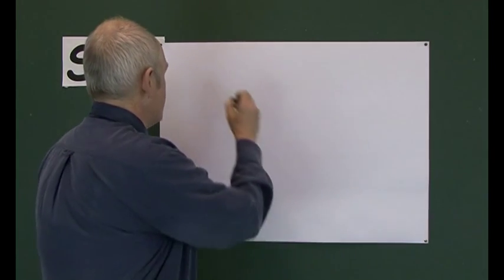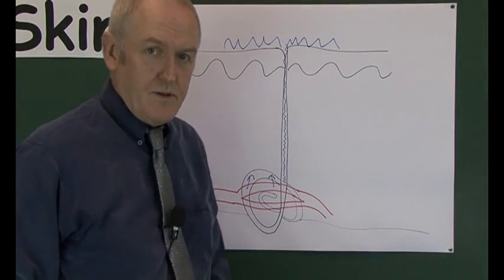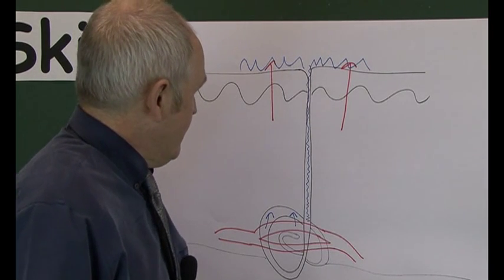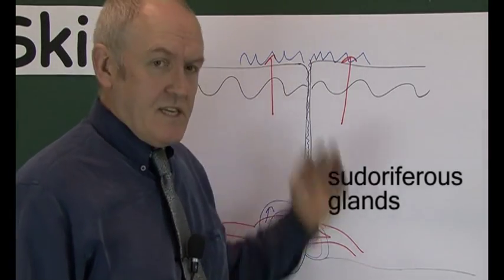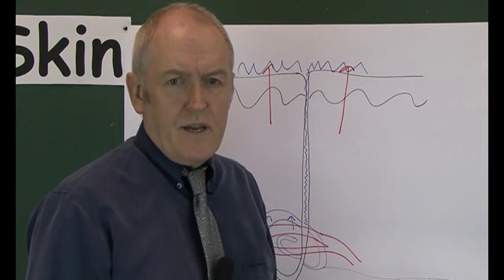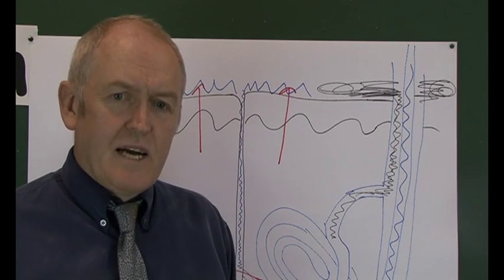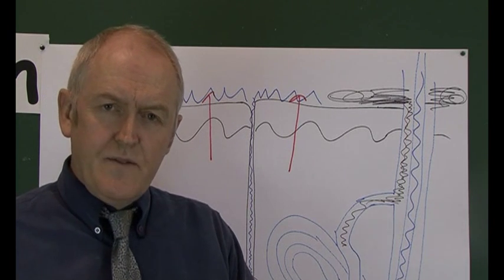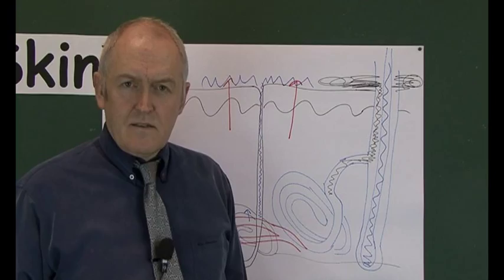Skin 7, Sweating and thermoregulation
Functions of the skin

Protection
Protects deeper organs and acts as a barrier against invasion of microbes and other harmful agents.

Formation of vitamin D
Ultraviolet light from the sun converts 7-  dehydrocholestrol a fatty substance contained in the skin into calcitrol. Vitamin D is used in the formation and maintenance of bone.

Waterproof
Prevents movement of fluids in and out of the body

Tactility, cutaneous sensation
Sensation of pain, touch, pressure and temperature and so protects the body.

Melanin production
Melanocytes produce the pigment melanin.  Amount of pigment is determined by genetic inheritance and can be stimulated by sunlight.

Thermoregulation
Mainly by varying the vasotone of the blood vessels and the activity of the sweat glands.

These mechanisms either produce or conserve heat according to the need indicated by the heat regulating centre in the hypothalamus.

Vasodilation causes extra blood near the surface which increases heat loss by radiation, conduction and convection.

Vasoconstriction conserves heat.

The body is cooled by loss of the heat used to evaporate the water in sweat - when conservation of heat is required there is less sweat.

Excretion and absorption
400 mls of water transpiration